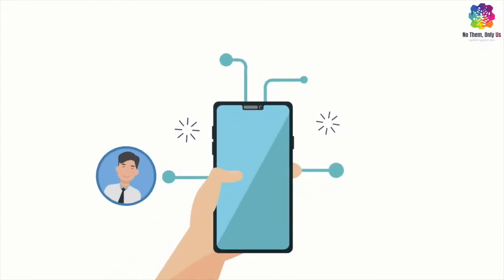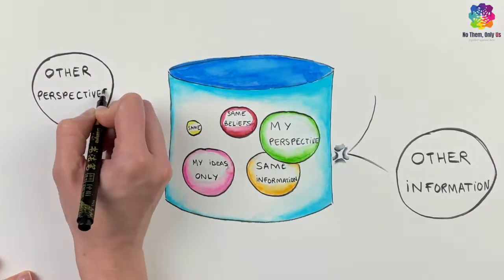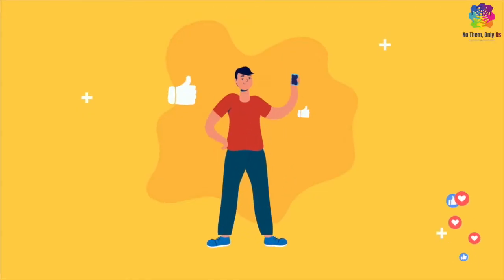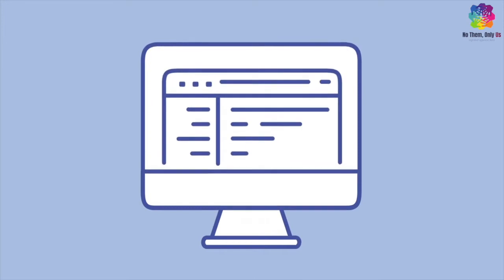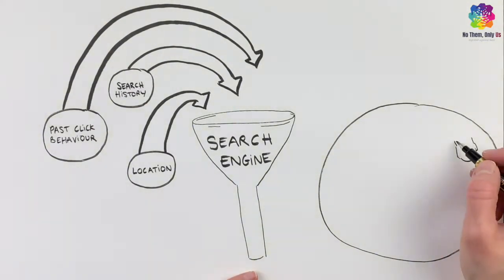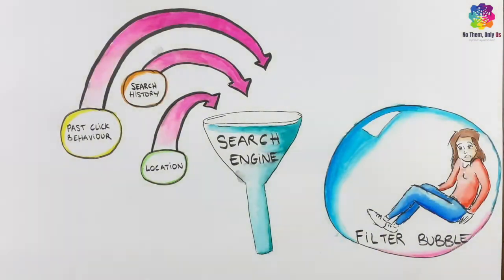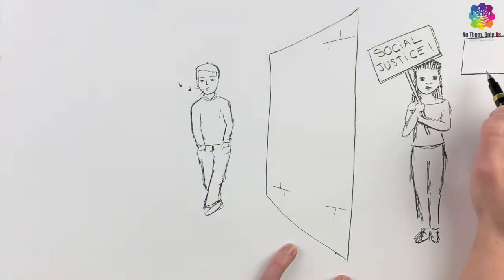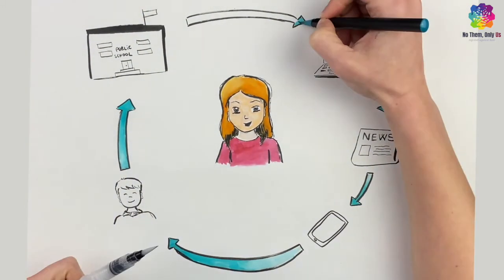No Them, Only Us | Echo Chambers & Filter Bubbles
Visit: NoToHate.co.uk

This video is part of a lesson for our series of distance learning resources for Citizenship, PSHE, and RE lessons for KS3 and KS4 students. These include a choice of four fun engaging projects for students to work on, that will offer a rich and interactive learning experience and bring some fun to e-learning!

These resources are completely free for schools enrolled on to the programme. The programme is funded by the Mayor of London’s Shared Endeavour Fund and is open to all secondary schools and colleges across London. All teachers/education leads have to do is sign up! We will then give you access to a dedicated Google Classroom with links to videos, worksheets, PPT, activity packs and lesson plans. Use as much or as little as you need! Teachers can then invite students to join their Classroom, set assignments and check their work as needed. Students could start next week!